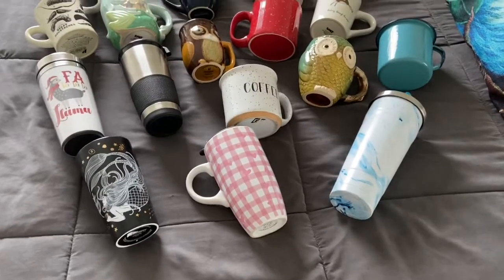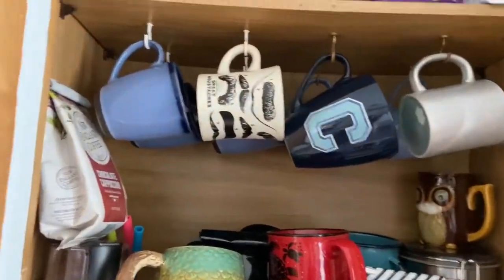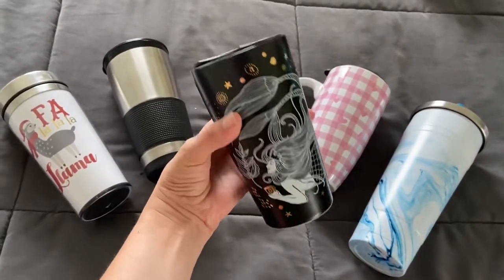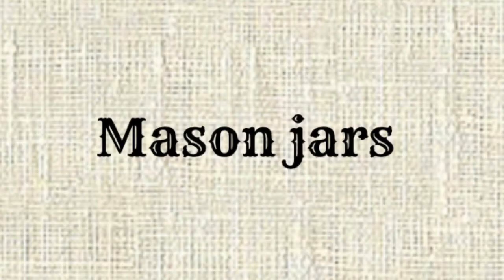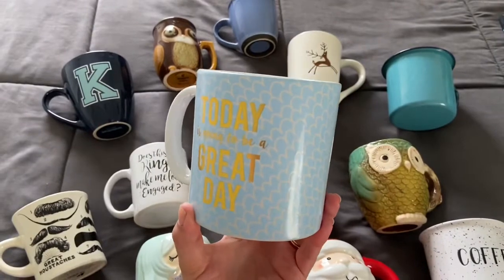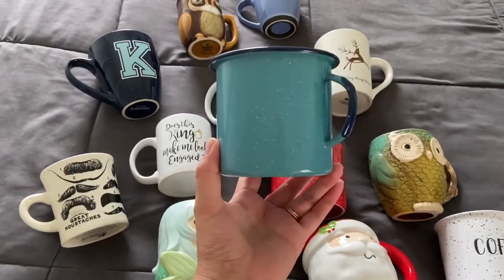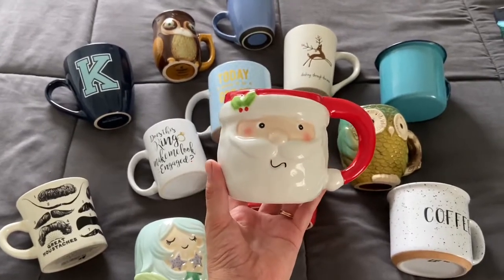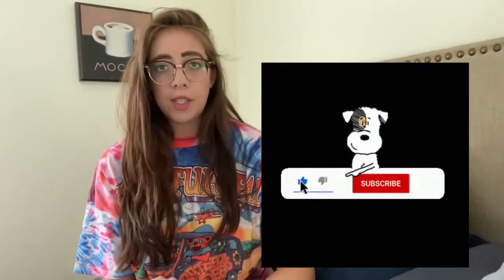I show you my mug collection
Karen